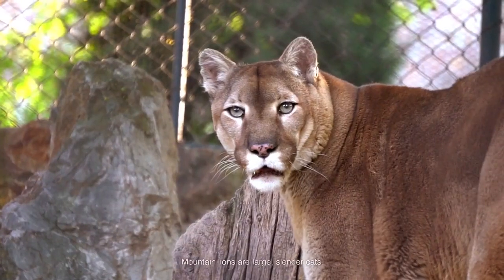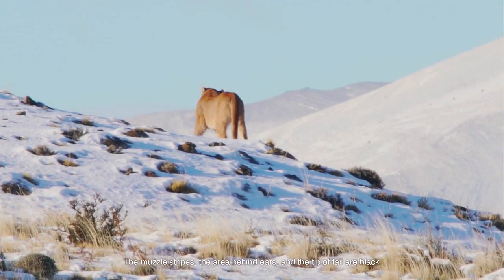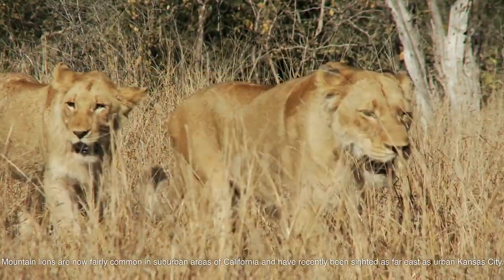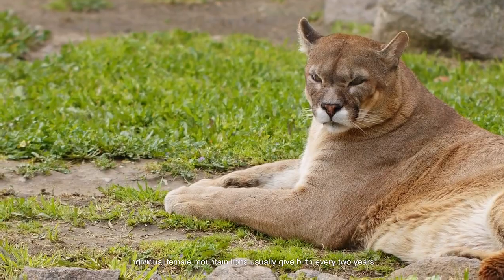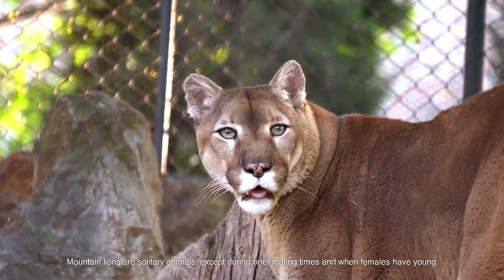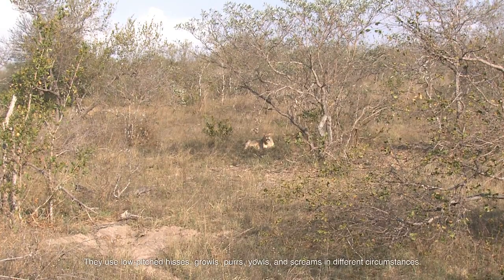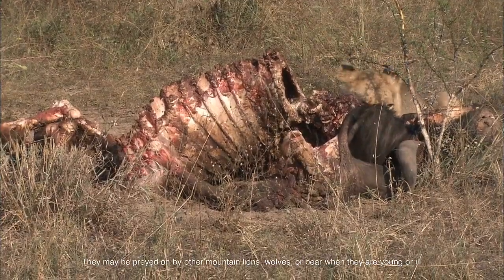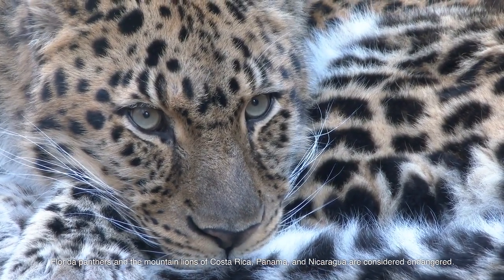Mountain Lion Facts: 10 Things You Didn't Know About These Big Cats!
Kids informative videos, Preschool content. Facts about Mountain Lions or Cougars or Pumas for Kids. Learn all about Mountain Lions, its habitat, food, shelter etc in this video.
Mountain lions, also known as pumas or cougars, are the second largest cats in America, tan in color and 6-8 feet long. They are carnivores, hunting deer and elk at dawn and dusk. Mountain lions live in the western U.S., Canada and South America and need a large territory in which to roam.
In this video, Learn all about Mountain Lions or Pumas.
00:00 Introduction
00:21 American Animal
00:42 Habitat
00:57 Birth of Cubs
01:13 Life expectancy
01:35 Unique Features
01:46 Prey
01:57 Predators
02:07 Extinct